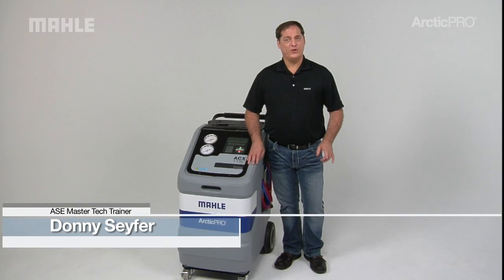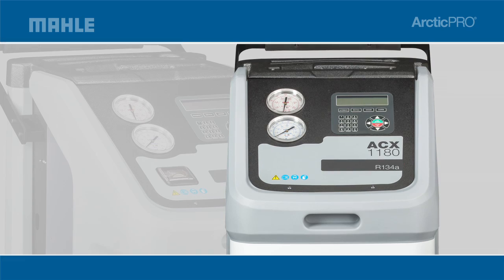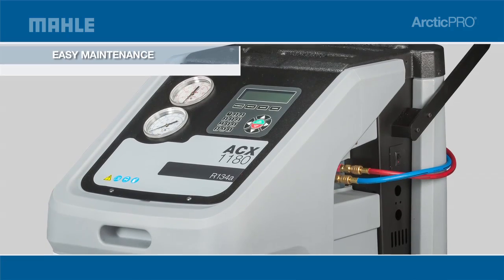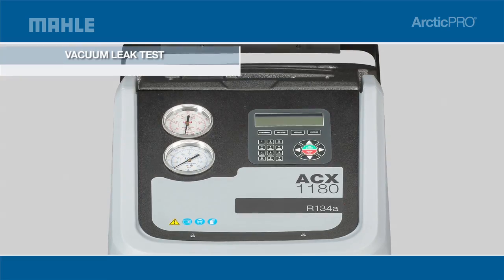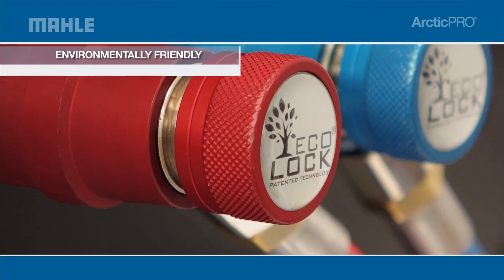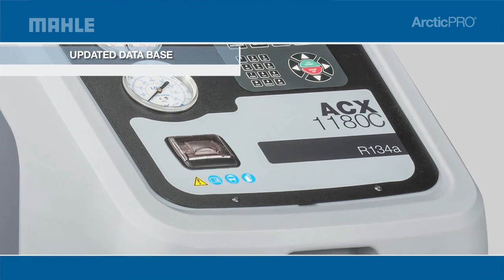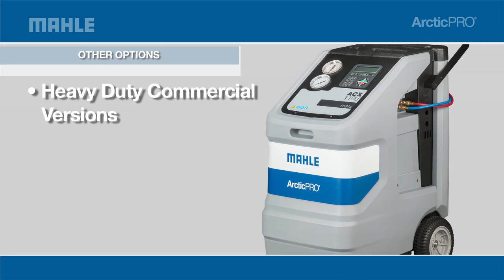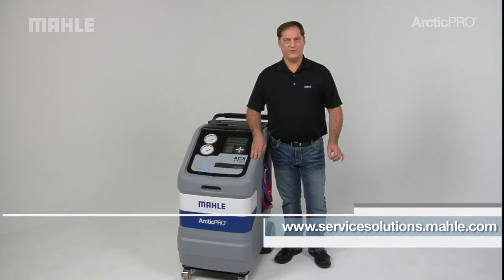ArcticPRO ACX1180: An Overview with Donny Seyfer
An overview of MAHLE Service Solutions' ArcticPRO ACX1180 R134a refrigerant handling system with Donny Seyfer.